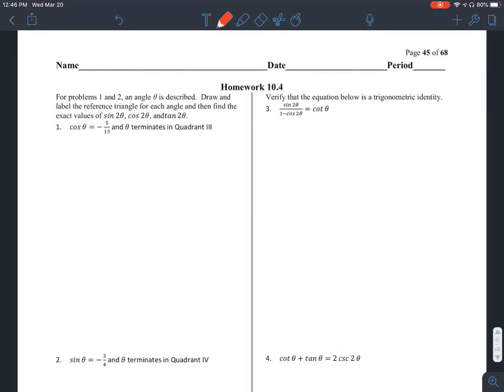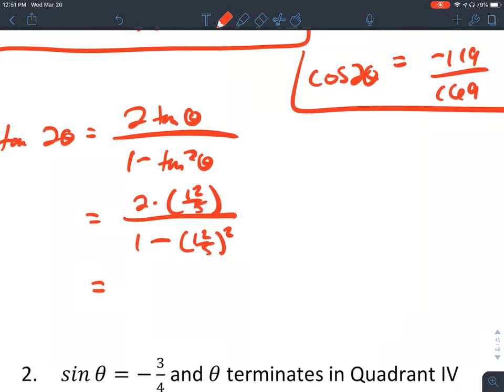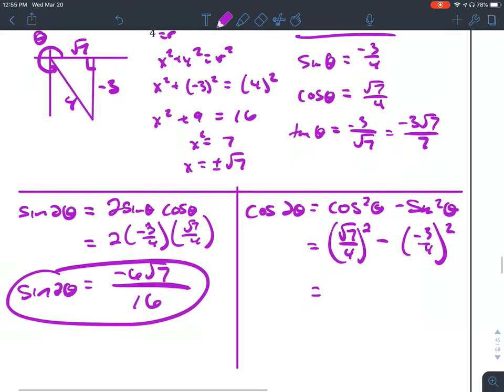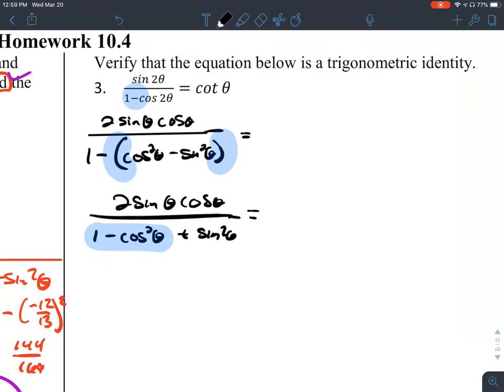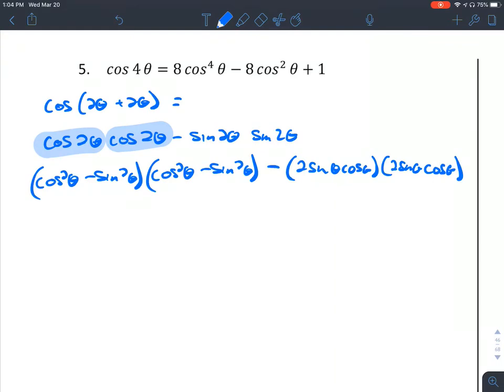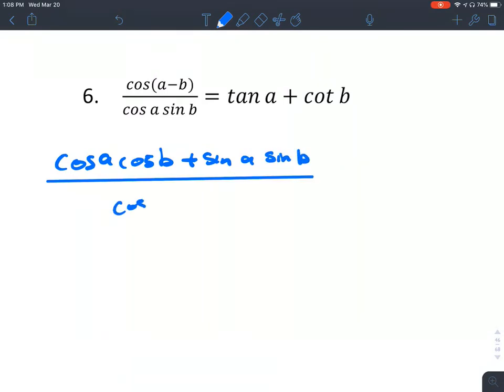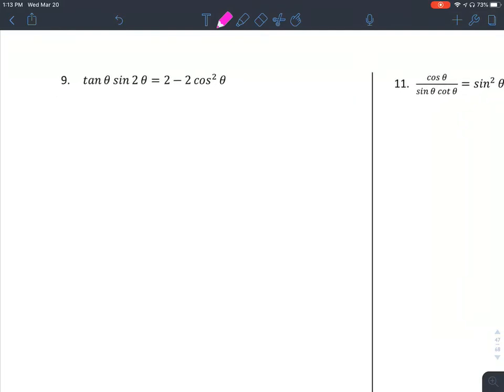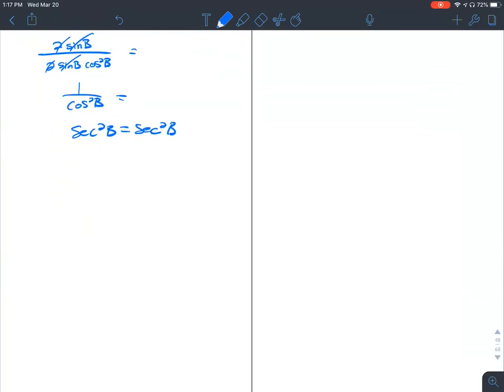Pre-AP Precalculus Hw 10.4 Double Angle ID